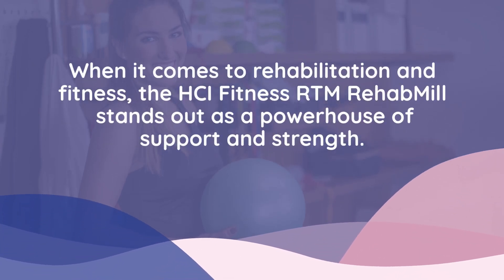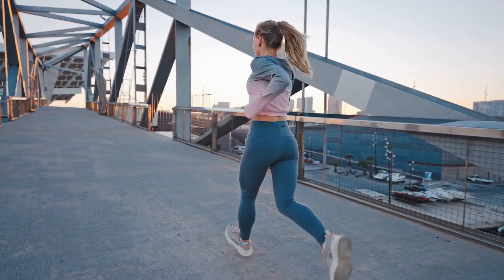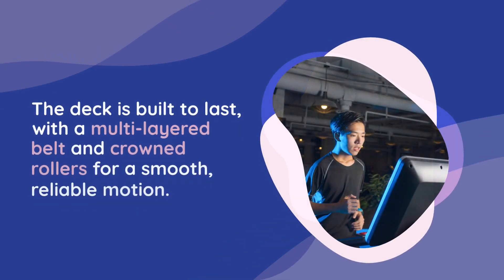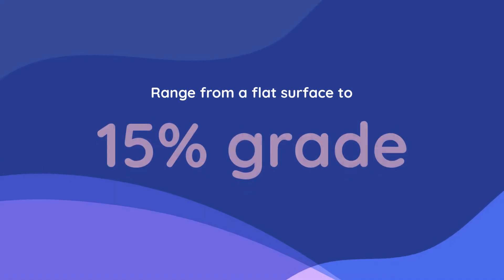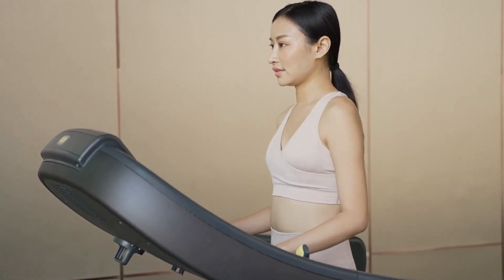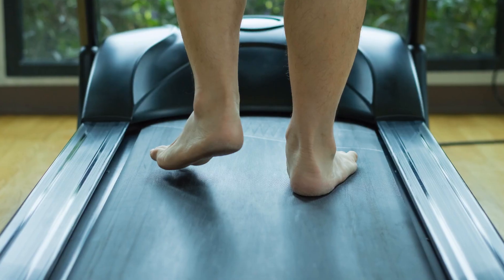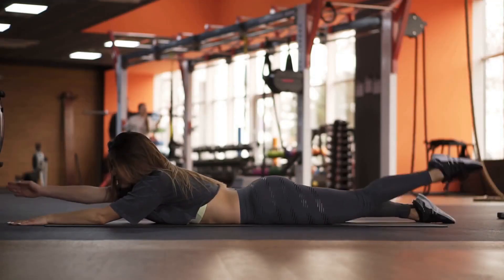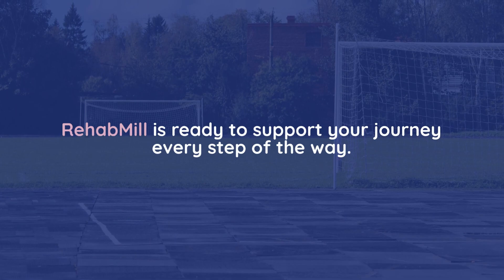HCI Fitness RTM RehabMill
The HCI Fitness RTM RehabMill is a treadmill that offers specific features for rehabilitation exercise, such as adjustable handrails, quick select keys for speed and incline, and a low starting speed. It is also suitable for standard workouts, as it has a powerful motor, a large running surface, and a digital monitor with 12 programs. The RehabMill has a sturdy steel frame that can support up to 400 lbs of user weight, and a foldable design that makes it easy to store and move. The HCI Fitness RTM RehabMill is a great option for anyone who needs a comfortable, reliable, and versatile treadmill for their home or clinic.